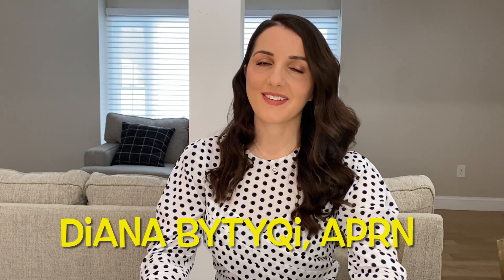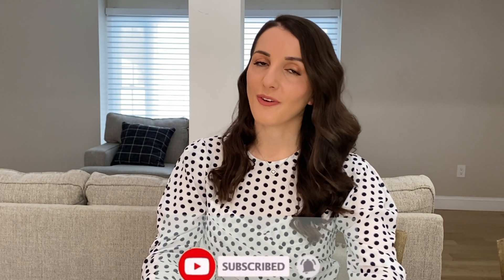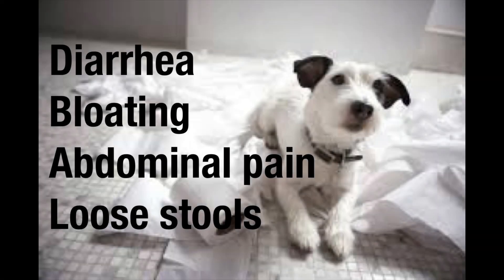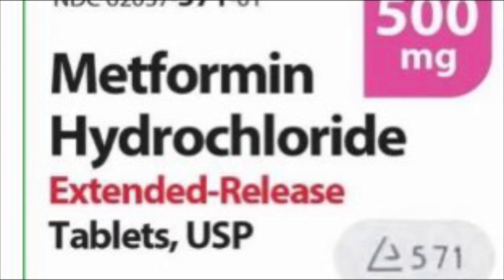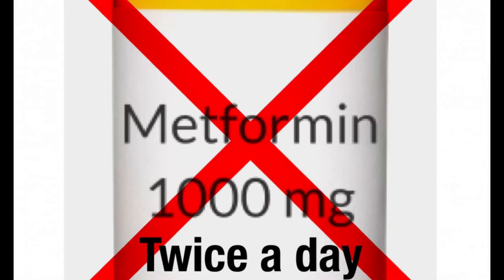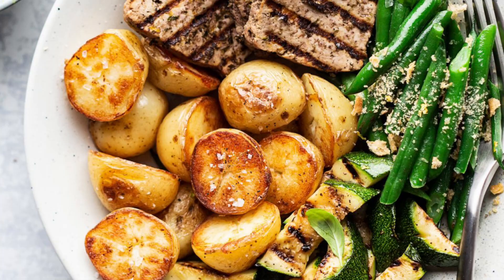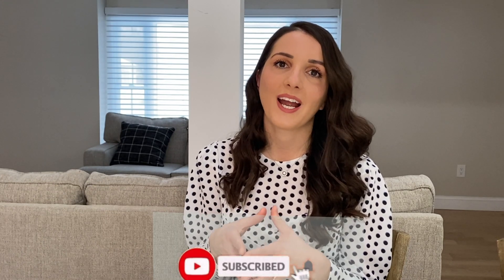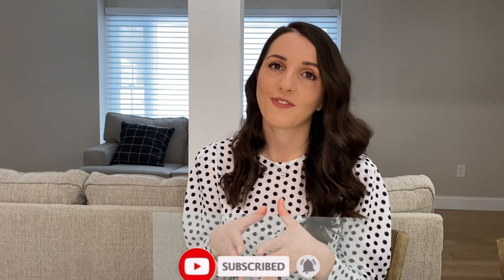THE MISTAKES YOU HAVE BEEN MAKING WITH METFORMIN! FIND OUT HOW TO PREVENT METFORMIN SIDE EFFECTS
Proper way to take metformin.
Eliminating side effects of metformin such as, diarrhea, bloating, abdominal pain, etc.
Why does metformin cause b12 deficiency and how we treat this in endocrine
Metformin vs. Metformin ER or Metformin XR

Timecodes:

00:00 Intro
01:00 Metformin side effects
03:00 Metformin vs. Metformin XR
04:30 Metformin dosing
05:30 Preventing metformin side effects
06:45 B12 and metformin

The information on this channel (The Voice of Diabetes) is provided as an information resource ONLY. It is not to be used or relied on for any diagnostic or treatment purposes. This information is not intended to be patient education, doe not create any patient-physician (APRN) relationship, and should not be used as a substitute for professional diagnosis and treatment. Please consult your health care provider before making any healthcare decisions or for guidance about a specific medical condition. Diana Bytyqi, DNP-FNP-C shall have no liability for any damages, loss, injury, or liability whatsoever suffered as a result of your reliance on the information contained on this site.